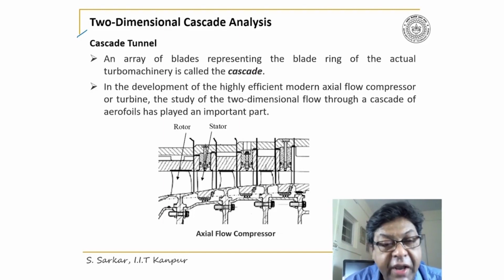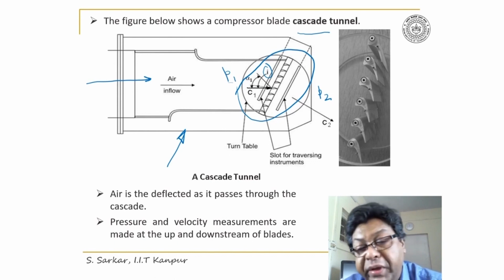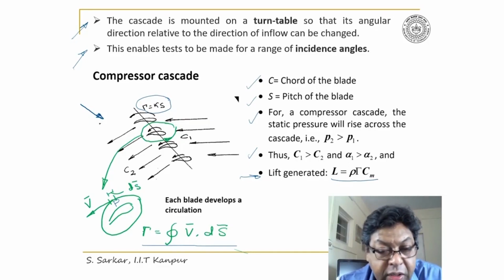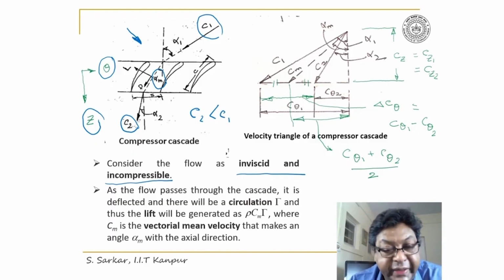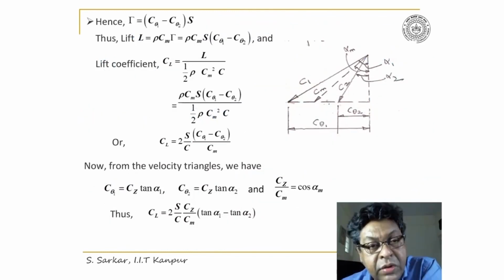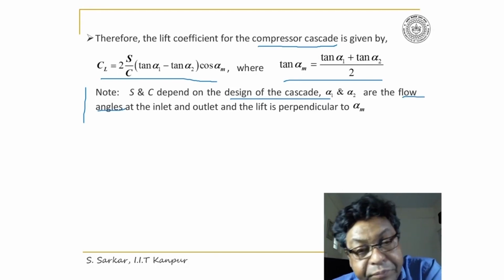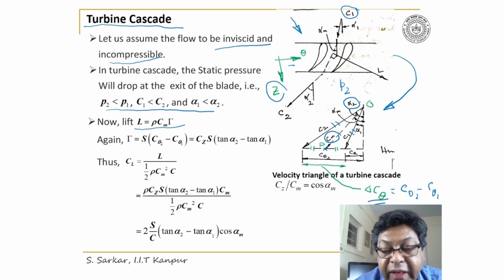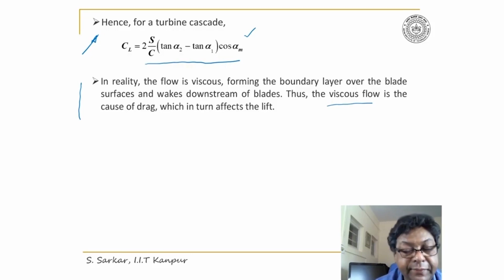Lec 12: Cassade Analysis I